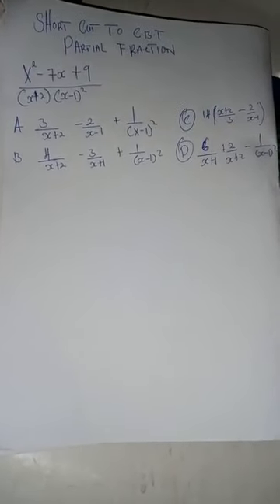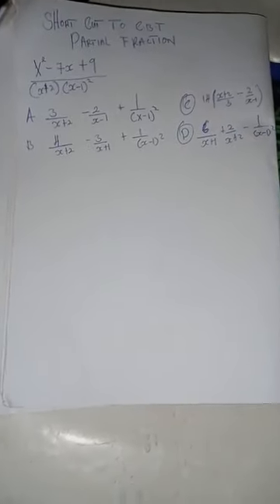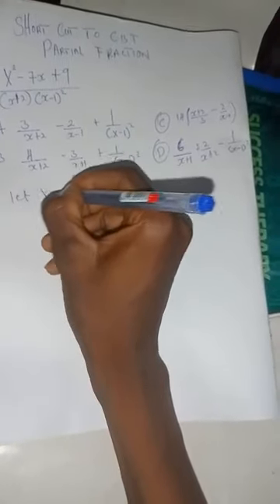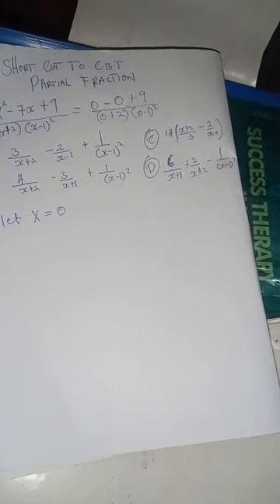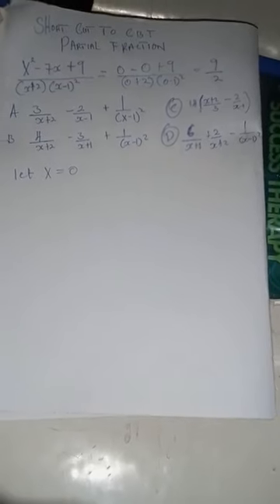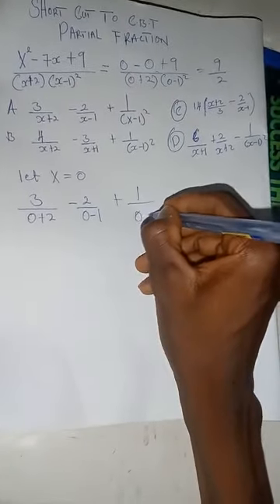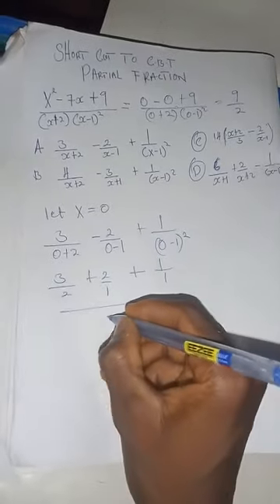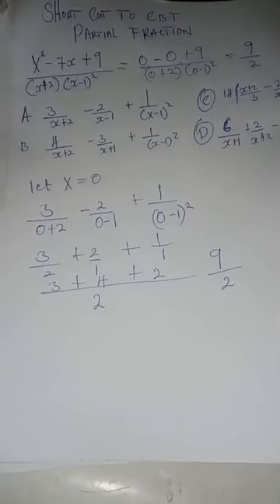C.B.T short cut to partial fractions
*The video explains how to denote the right options with maximum accuracy when solving partial fractions